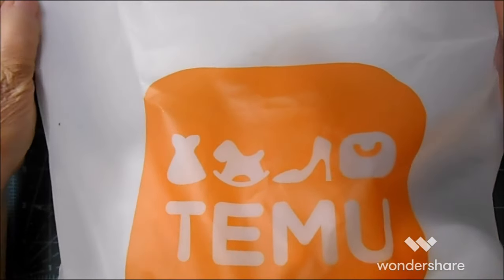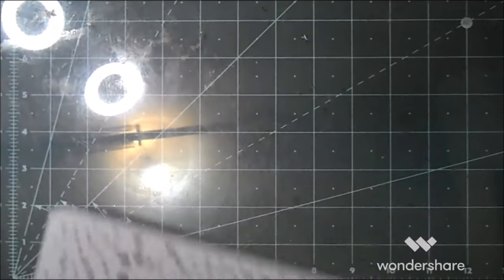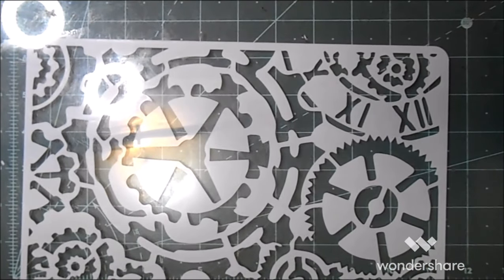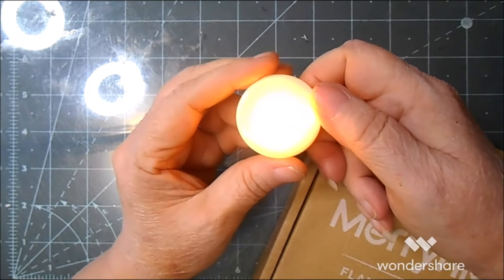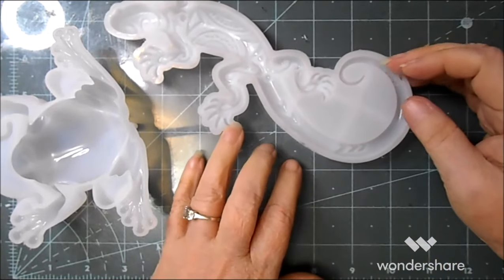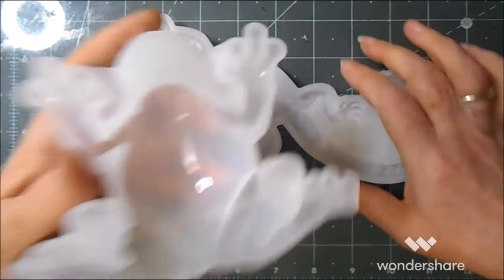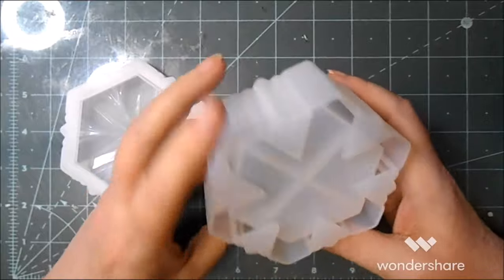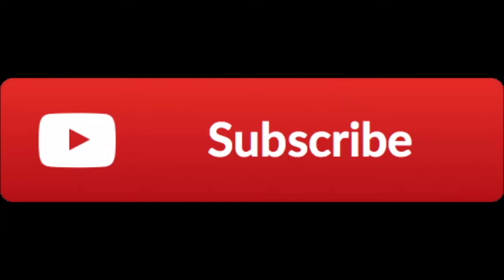HUGE TEMU HAUL | SEE WHAT I GOT!!! 😍 HIT THE JACKPOT！resin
This video is NOT SPONSERED by TEMU!